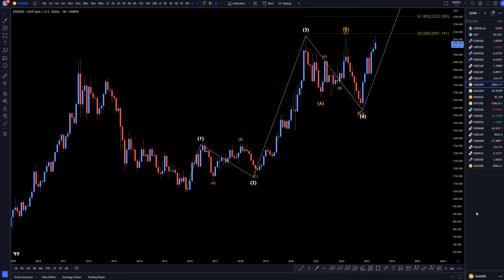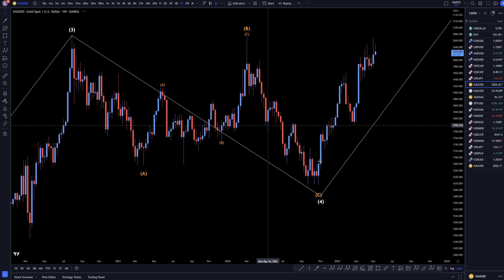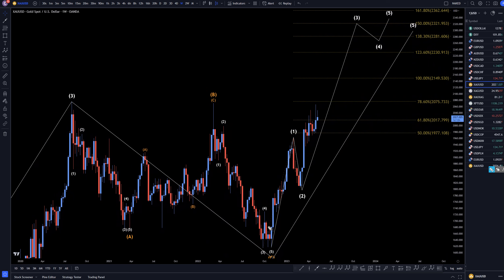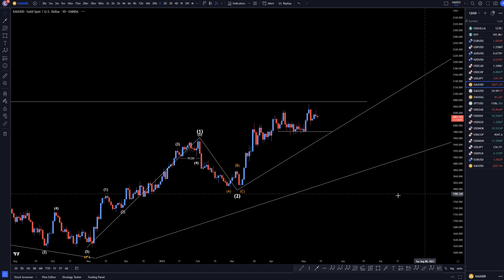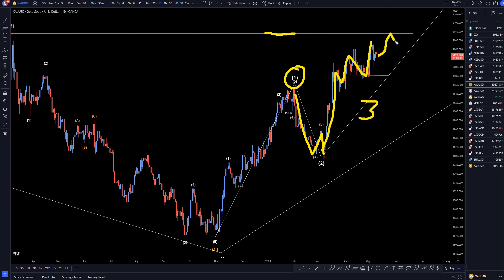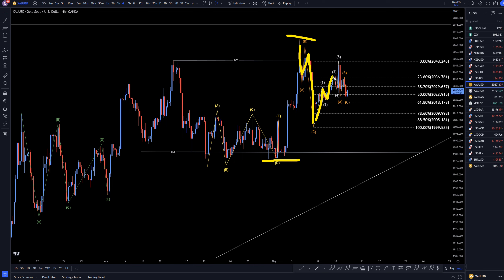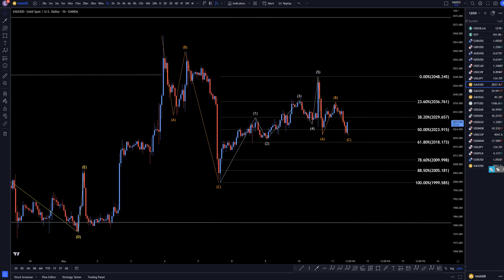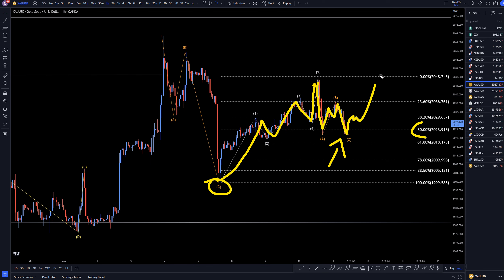Gold Price Forecast & Technical Analysis for May 11, 2023: XAUUSD FX Pip Collector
Hello Traders! Here is today's Gold technical analysis. I will be reviewing the XAUUSD forecast using Elliot Wave Theory and Fibonacci.

Video Title:  Gold Price Forecast & Technical Analysis for May 11, 2023: XAUUSD FX Pip Collector

This video is about Gold Price Forecast & Technical Analysis for May 11, 2023: XAU/USD Trading Tips. But it also covers the following topics:

XAU/USD Analysis and Forecast
Technical Analysis and Chart Patterns
Gold Price Prediction and Outlook

👉USDCAD Forecast & Technical Analysis May 11, 2023, USD CAD